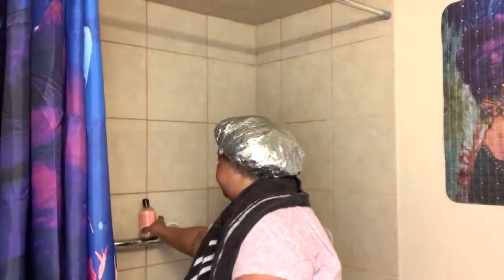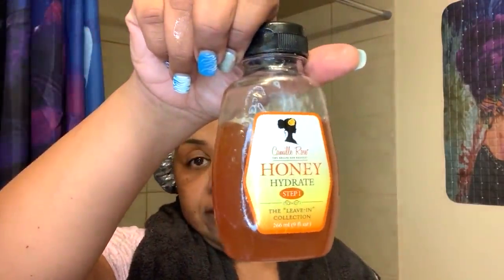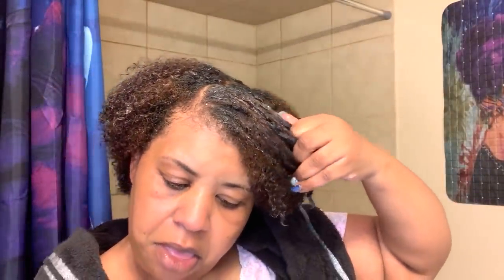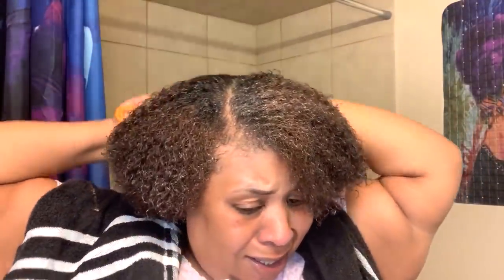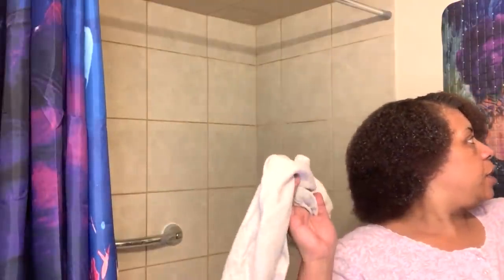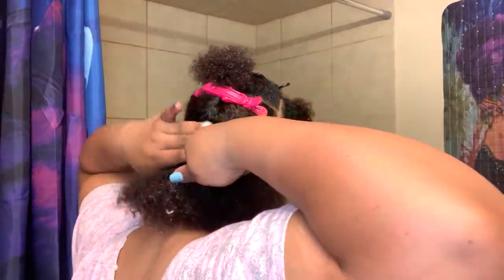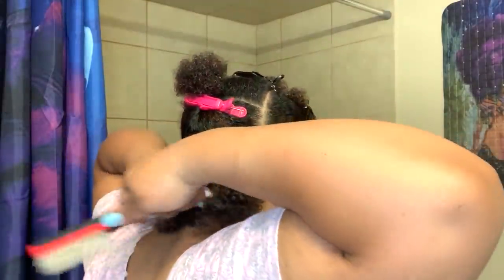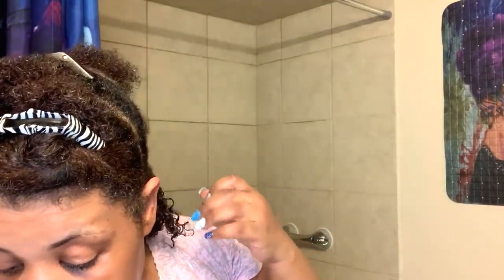CAMILLE ROSE WASH&GO WITH BOMB DEFINITION!!!